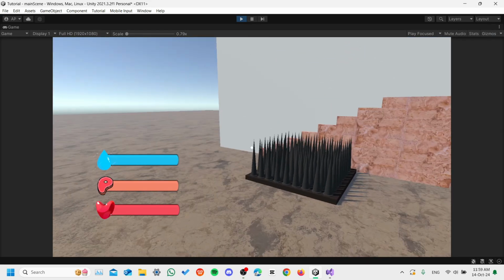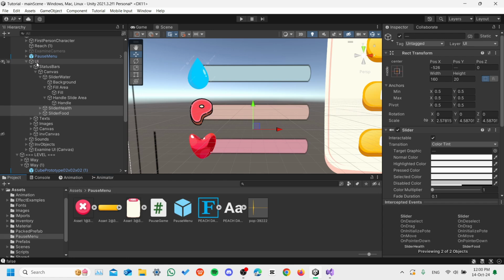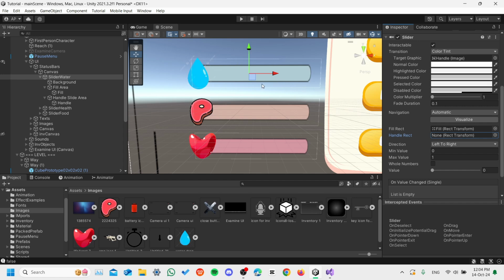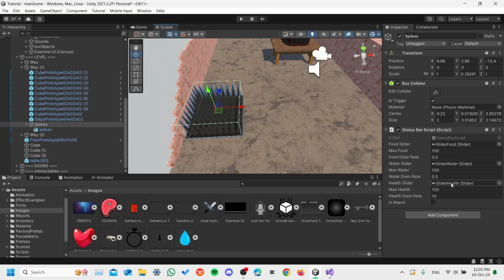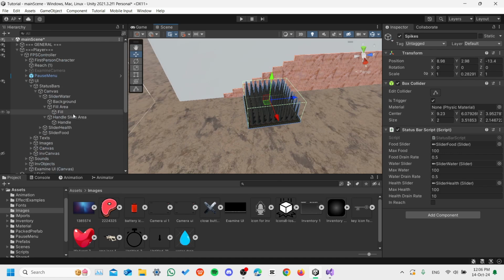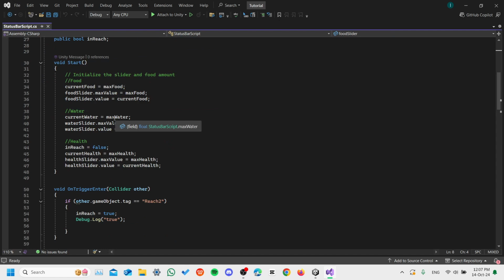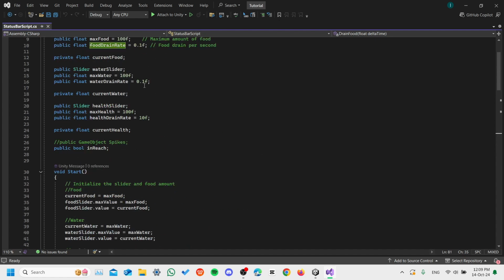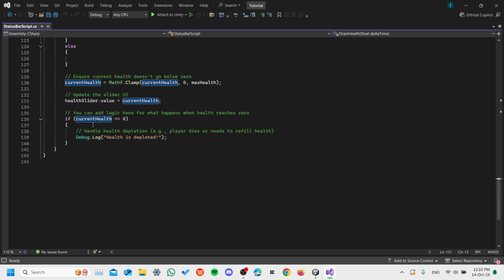Unity Health Bar & Status Bar Function for Games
Be Yourself !